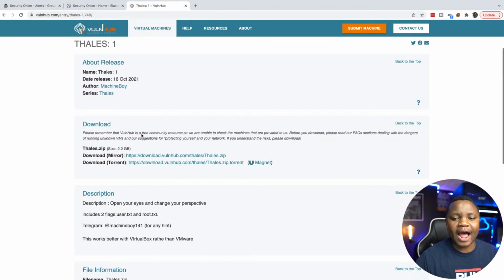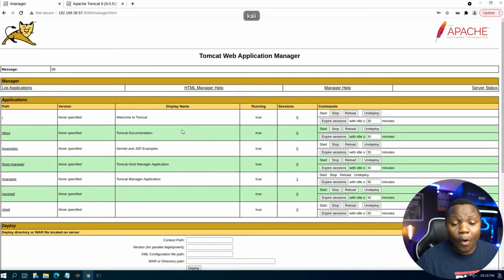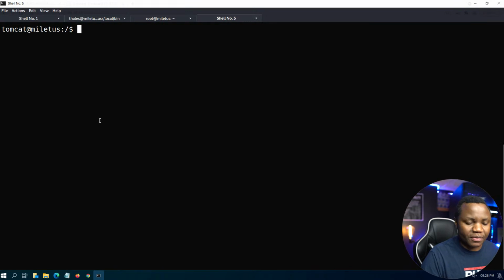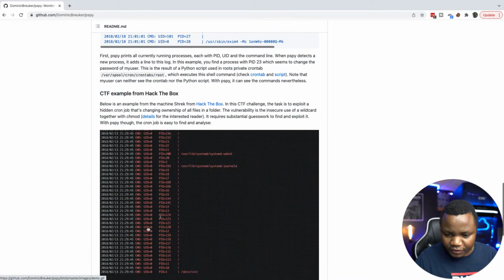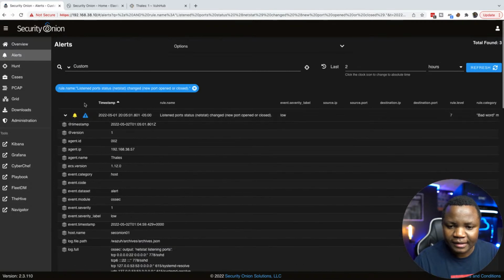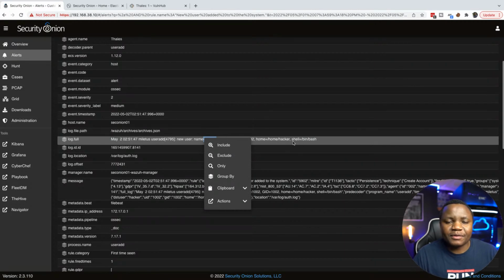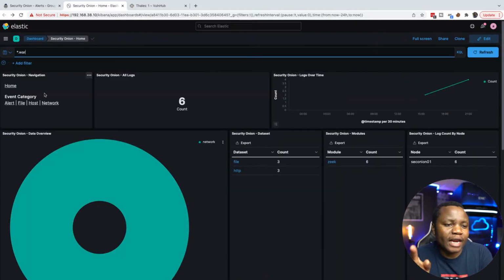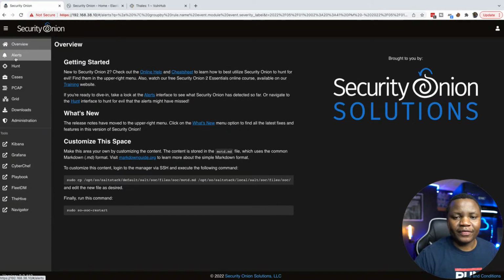Detecting linux attacks with Thales:1 Vulnhub boot2root ctf vs Security Onion with Wazuh added!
Linux host based detection is not something you see everyday. Join this live stream as we complete a boot2root machine from vulnhub called Thales:1 and do network detection (zeek, suricata) while at the same time host based detection with wazuh! Can we get root? Will we detect anything with wazuh? suricata? zeek? Find out tonight.